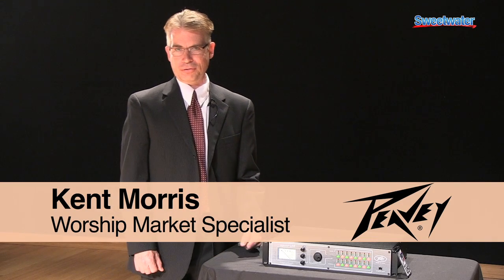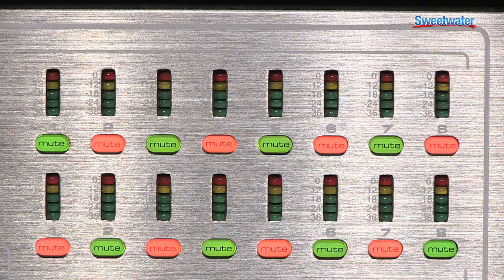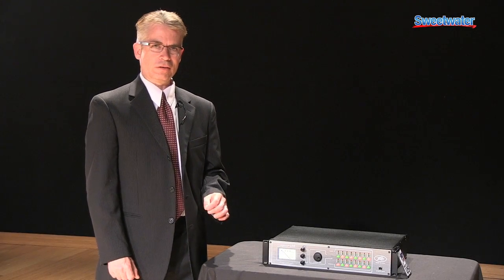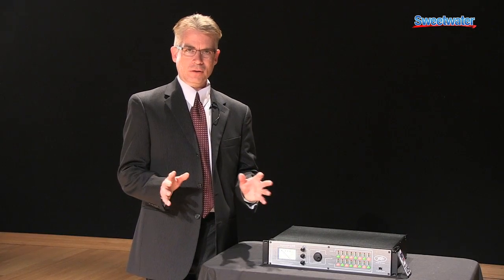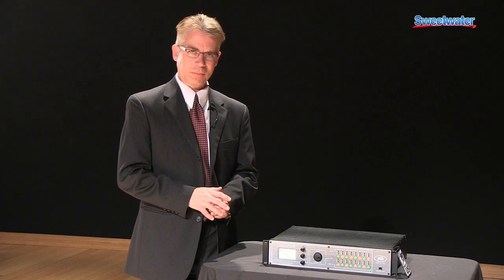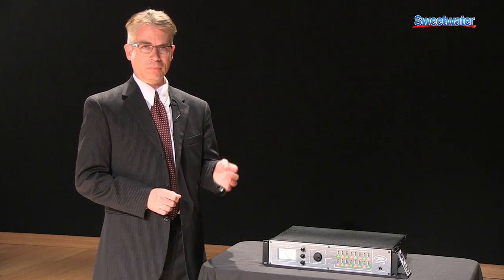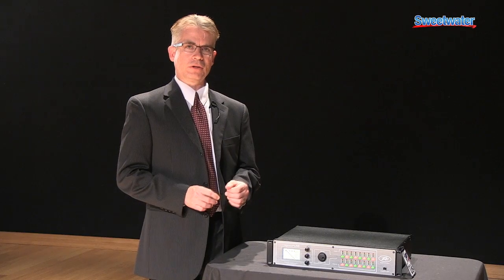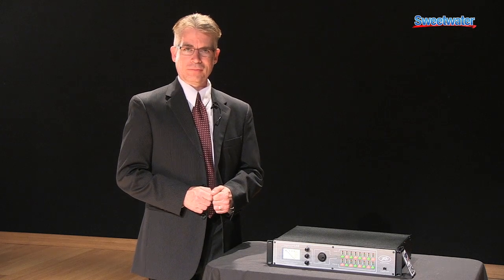Peavey digitool LIVE Sound Reinforcement Processor Overview - Sweetwater Sound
Kent Morris, Worship Market Specialist for Peavey, presents the digitool LIVE sound reinforcement processor. Enjoy the overview, then learn all about the digitool LIVE right